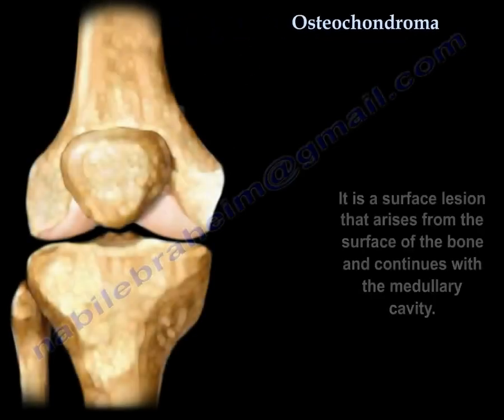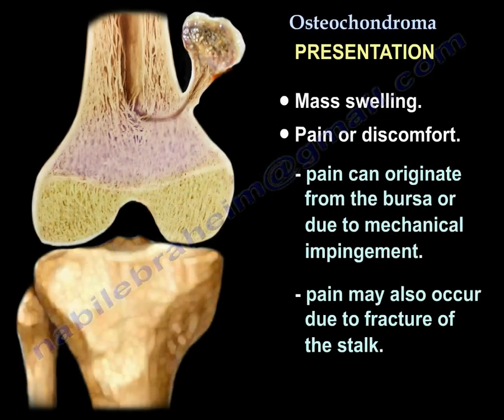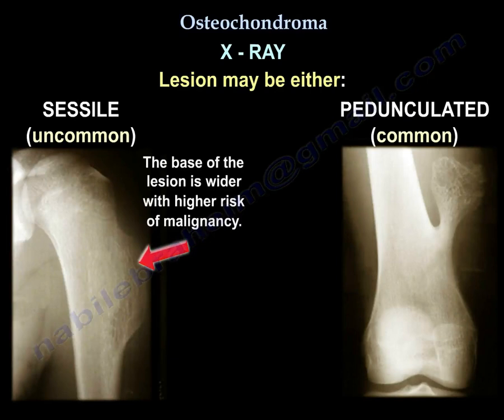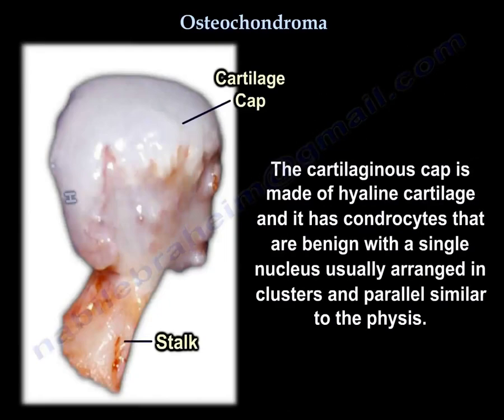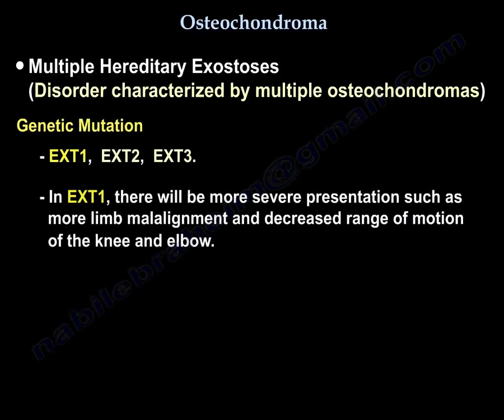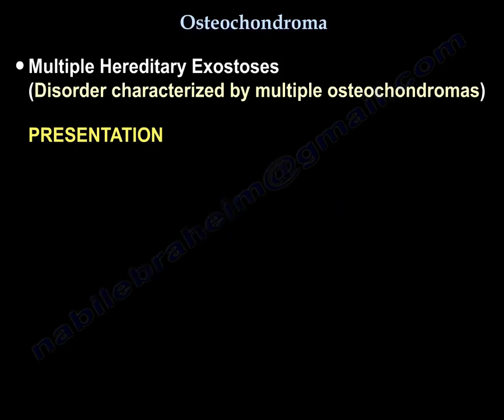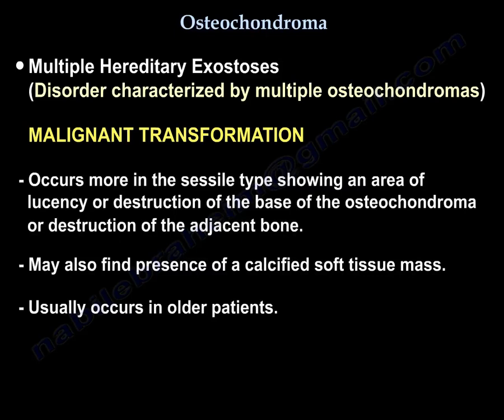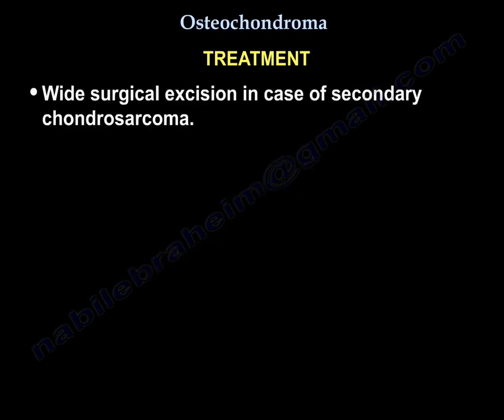Osteochondroma , solitary and multiple . Everything You Need To Know - Dr. Nabil Ebraheim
Dr. Ebraheim’s educational animated video describes the condition of osteochondroma. Osteochondroma is a surface lesion that arises from the surface of the bone and continues with the medullary cavity. It arises from a trapped growth plate cartilage that herniates through the cortex and grows via the endochondral ossification beneath the periosteum.
The cartilaginous cap produces the bony mass by progressive endochondral ossification. It is the most common benign bone tumor.
Presentation: Mass swelling and pain or discomfort. Pain can originate from the bursa or due to mechanical impingement. Pain may also occur due to fracture of the stalk.
Locations: Distal femur, proximal tibia, proximal femur, proximal humerus. Osteochondroma can occur however, in any bone in which endochondral ossification occurs. Growth of the osteochondroma parallels the growth of the patient. The lesion will stop growing once the physis closes.
X-ray: The cortex of the medullary cavity is continuous. The lesion may be either sessile (uncommon) or pedunculated (common). The base of the lesion is wider with high risk of malignancy in sessile. A pedunculated lesion is a narrow stalk that usually grows away from the joint. Osteochondroma often arises at the site of tendon insertion. The direction of the growth follows along the tendon line.
MRI will show the cartilage cap better than an x-ray. The cap is usually 2-3 mm in thickness. It may be 1 cm thick in a grown child. The thicker cap indicates growth, however, it is not a reliable indication of malignant transformation.
The patient may have a bursa on top of the lesion and there may be calcified or ossified loose bodies. The cartilaginous cap is made of hyaline cartilage and it has chondrocytes that are benign with a single nucleus usually arranged in clusters and parallel similar to the physis. If the cartilage cap becomes thicker in adults (more than 2 cm), the rule out chondrosarcoma.
Multiple hereditary exostoses is a disorder that is characterized by multiple osteochondromas. The lesions are similar in x-ray appearance and histologically to solitary osteochondroma. It may have metaphyseal widening and sessile lesions. It is autosomal dominant with incomplete penetrance in females. It is more common in males. It occurs due to a gene mutation EXT1, EXT2, EXT3. In EXT1, there will be more severe presentation such as more limb malalignment and decreased range of motion of the knee and elbow. EXT1 will have more extostoses and more malignancy than in EXT2. Malignant transformation solitary is less than 1% and multiple is about 10%. Proximal lesions tend to undergo more malignant transformation than distal lesions. If it transforms to malignant, then the lesion will be low grade chondrosarcoma. This usually occurs in the pelvis.
Presentation: Short stature (shortened femur), skeletal deformities (site of limb deformities is usually the knee, forearm and ankle), coxa valga, knee valgus with short fibula and patellar dislocation, and ankle valgus due to a shortened fibula. In the upper extremity, there may be radial bowing with the ulna shortened, the radial head dislocated and ulnar deviation of the hand (treated by an osteotomy and exostosis excision). The condition is similar to Madelung’s deformity.
Malignant transformation: Clinically, any new pain or sudden increase in size of the lesion will signal low grade chondrosarcoma that usually occurs in the scapula or pelvis. Asses the cartilage cap (MRI will show the cap as a bright sign). It occurs more in the sessile type showing an area of lucency or destruction of the base of the oteochondroma or destruction of the adjacent bone. May also find presence of a calcified soft tissue mass. Usually occurs in older patients.
Differential diagnosis includes periosteal osteosarcoma and myositis ossificans.
Treatment: Observation if the patient is asymptomatic. Excision after skeletal maturity is usually done if there is a presence of pain, cosmetic deformity or loss of range of motion. Need to be aware of any loss of pronation and supination in the forearm. A wide surgical excision will be done in case of a secondary chondrosarcoma.